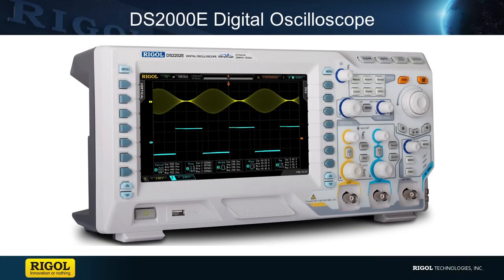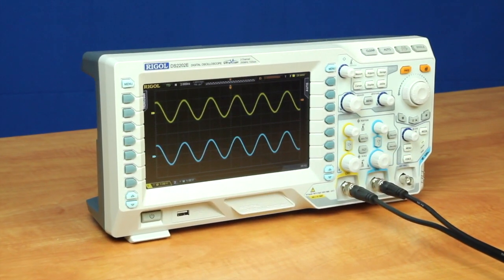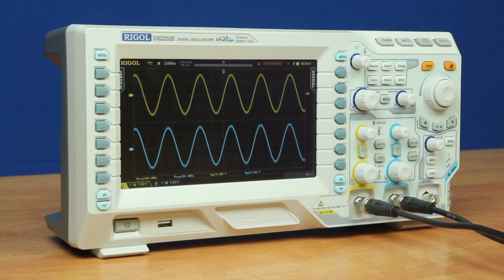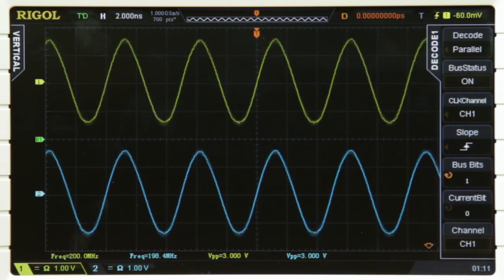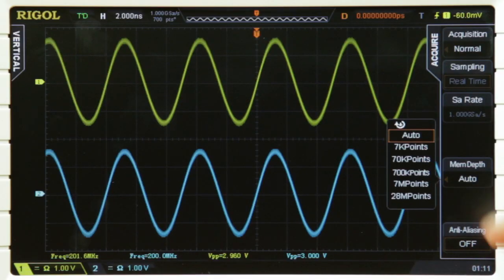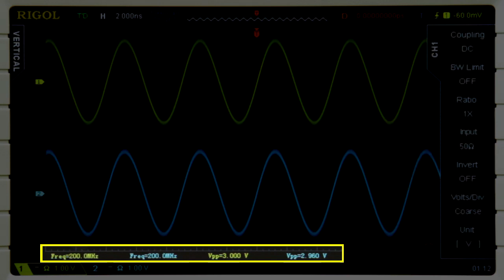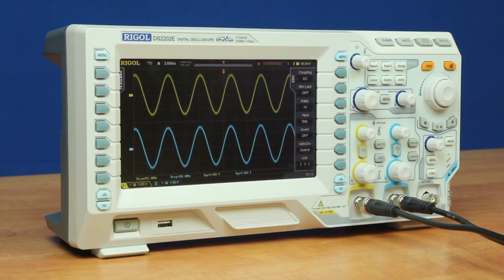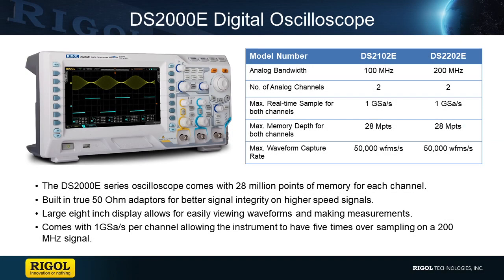RIGOL's DS2000E series Digital Oscilloscopes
The DS2000E combines a large format display, deep memory, and advanced triggering and decoding options with a sampling engine designed to debug high speed signals.  With the bandwidth of 100 and 2000 MHz, the DS2000E extends the performance and value of the DS1000Z series to higher speed signals while increasing sampling, display, and analysis options.